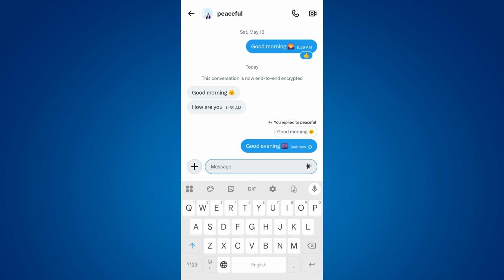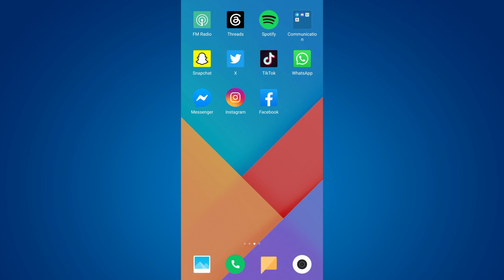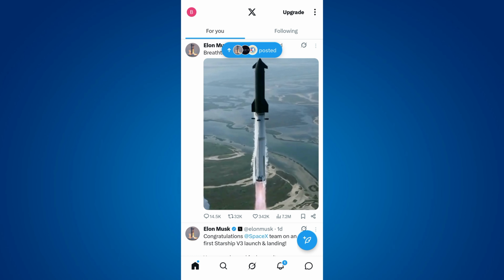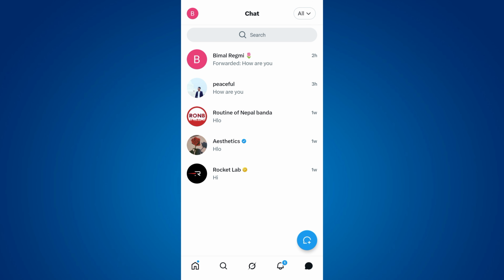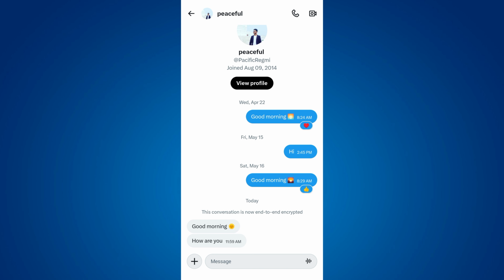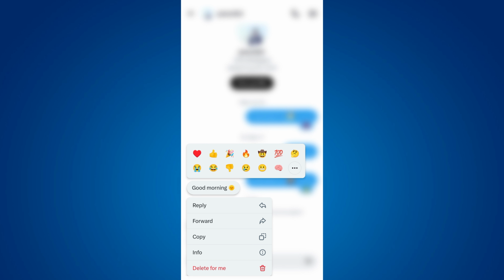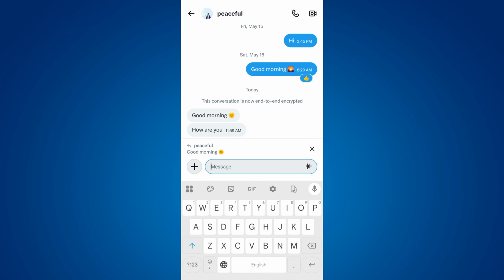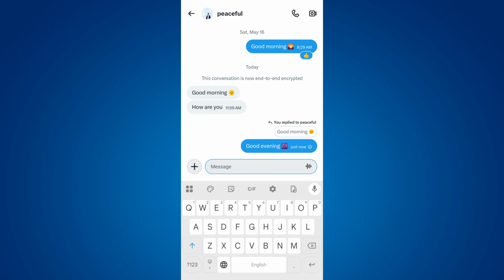How To Reply A Message On Twitter X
Do you want to reply a message on Twitter X? You can reply a chat on X with just a few simple steps.

Replying to a message on your X account means responding directly to someone’s chat message in a conversation thread.

When you reply, your message is connected to their specific message, so both of you can clearly see what you are responding to.

Replying is useful because it keeps the conversation organized. Instead of sending a new separate message, your reply stays linked to the original message.

This makes it easier to understand the context, especially in long chats.

🔶STEPS🔶
To reply to a message on your X account,
1. First, open the X app on your mobile device.
2. Make sure you are logged into your account.
3. Tap the Messages icon at the bottom of the screen.
4. This will open your Direct Messages section.
5. Now open the conversation where the message is located.
6. Find the message you want to reply to.
7. Tap and hold the message or tap it once.
8. Tap the Reply option.
9. Type your message in the reply box.
10. Now tap the Send button.

Your reply will instantly appear in the conversation thread.
The other person will be able to see your message and respond back.

- - - - - - - Similar videos:- - - - - - - - -

This Video Also Includes:
○how to reply message on X
○how to reply a chat on X
○reply conversation on twitter